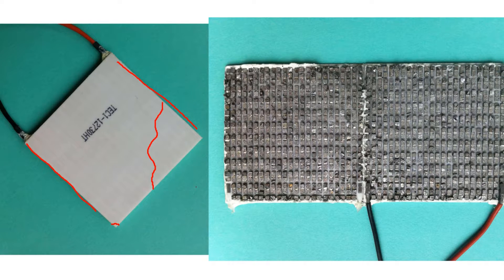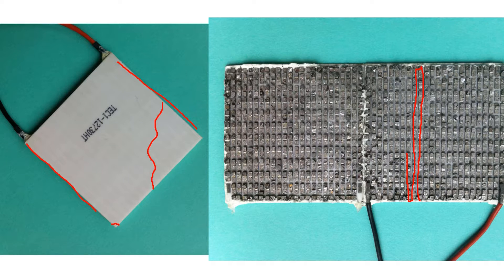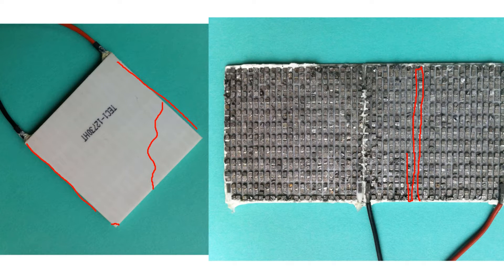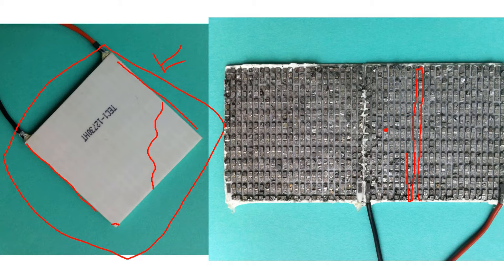🎓 Understanding Peltiers ⚡️ TEC Reliability. Episode3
Understanding Peltiers: TEC Reliability. Episode3. Where we talk TEC reliability and what happens if they fail

Water Block
Waterblock
Thermoelectric Cooler
Thermoelectric Cooling
Thermo Electric Cooling
Thermoelectric Chiller
Thermo electric Chiller
Water Chiller
Extreme Cooling
Water Cooling
Watercooling
Peltier Cooling
Peltier Effect
Peltier Cooler
Peltier Cooling
Peltier Chiller